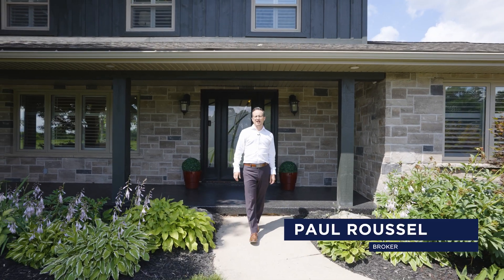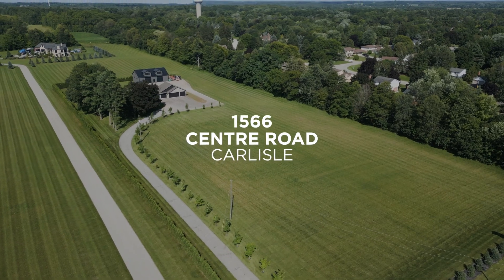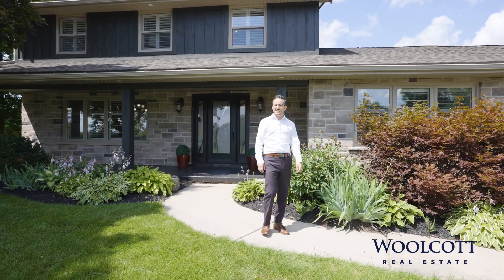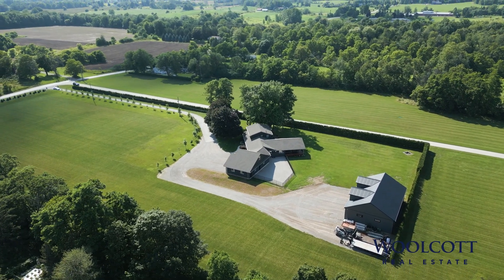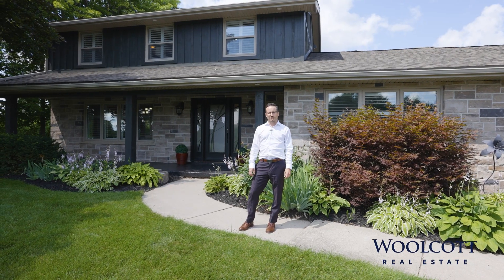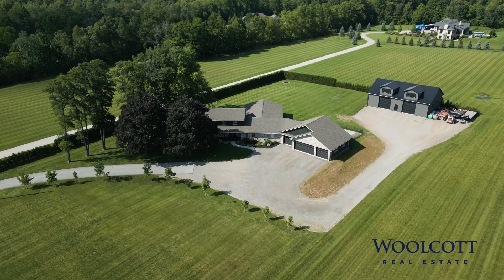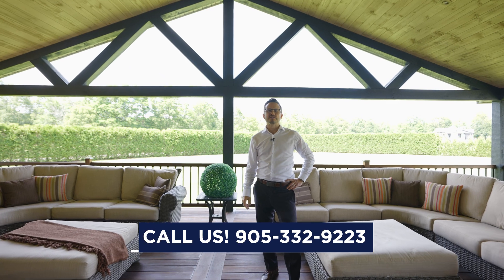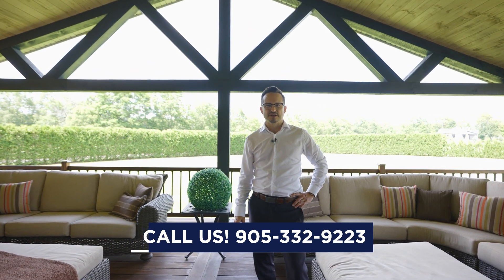1566 Centre Road - CARLISLE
This is what dreams are made of! Welcome to your forever home sitting on 5.39 acres right in Carlisle. As you enter the property and make your way up the estate drive, the feeling of space and privacy envelopes you as you take in the bold wide stance of this updated beauty. Continue to the back where a 3,000 square foot insulated/heated shop (2015) with 19’ peak height and two 12’ bay doors is the perfect place to store your toys or operate a home business. The shop also has water, cable, and internet and a 650 square foot loft space. Inside the home you’ll find an updated large main floor plan with everything you need; Large principal bedroom with new ensuite featuring a steam shower with heated bench & floors and freestanding tub, and a large walk-in closet with built-in organizers. The central kitchen with warm maple cabinets, granite tops and stainless appliances has views of the expansive backyard. Enjoy the family room with coffered ceilings and built-in speakers and stone wall gas fireplace. Off the kitchen is a large living room which could double as a dining room. Upstairs features 4 more large bedrooms and an updated 4-piece bathroom with marble tile. The basement features a large recroom with new carpet and a utility room. Amazing 4-car insulated garage which is gas heat ready. Enjoy summer nights on your 1,300 square foot back covered deck featuring pot lights, fans, and tiger wood decking.
 Absolutely turn key property!